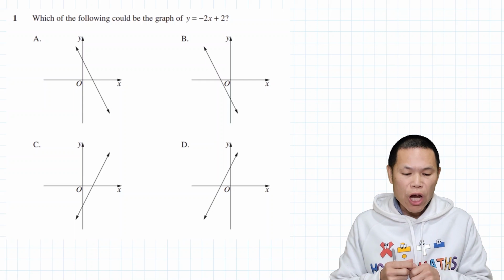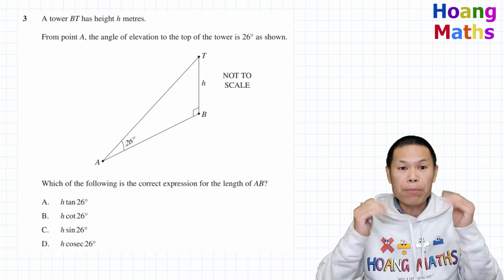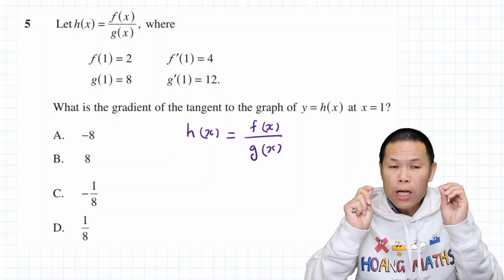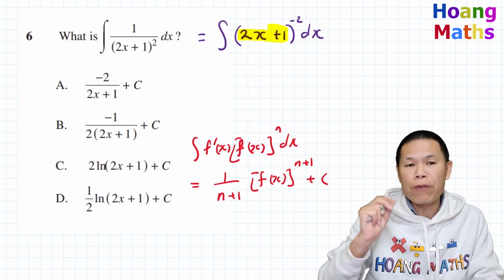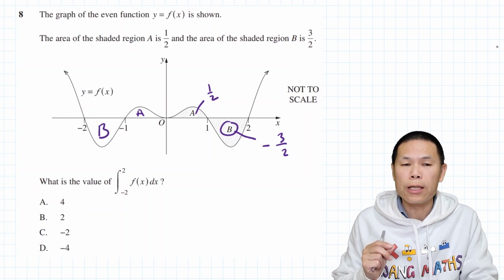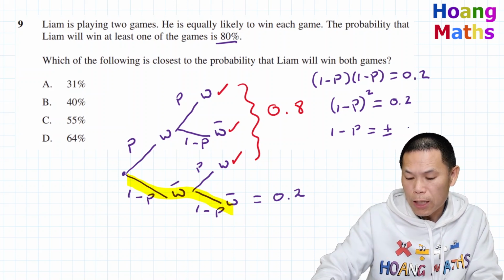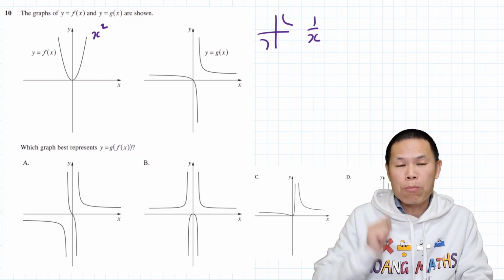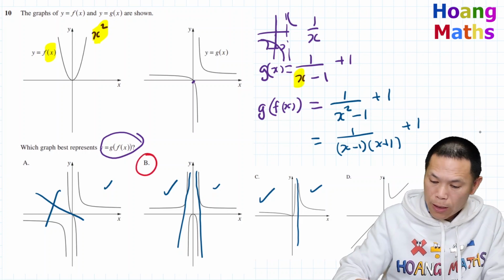2022 Mathematics Advanced Multiple Choices Solutions